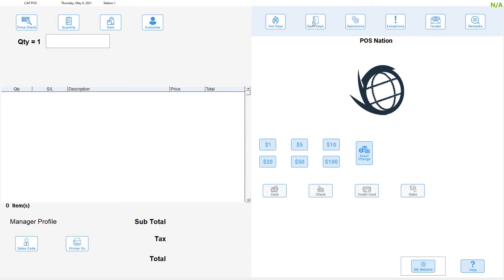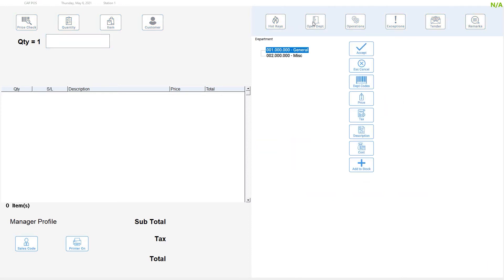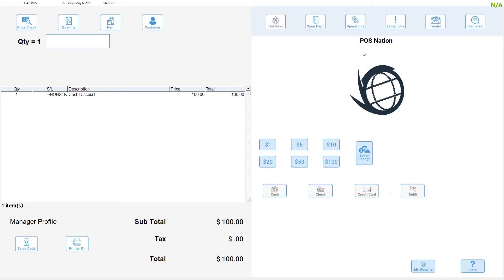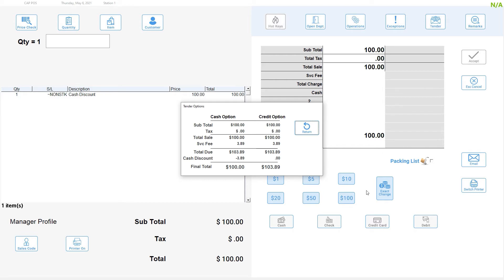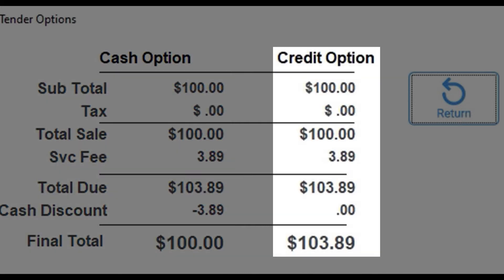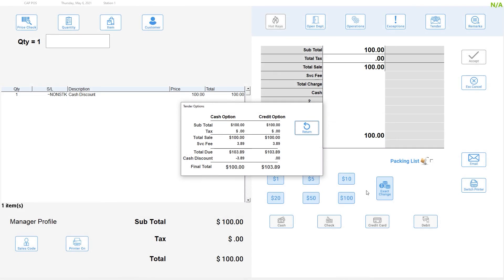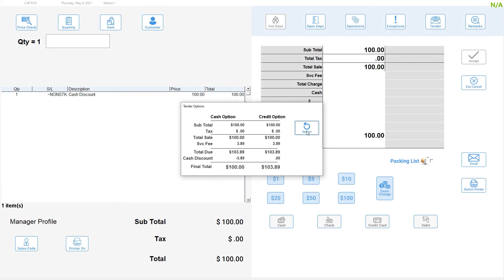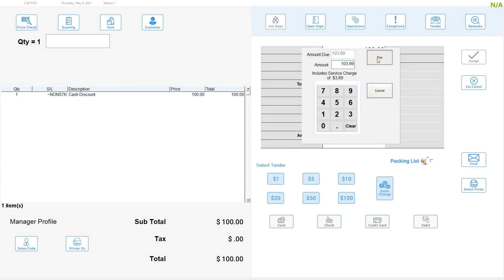CAP Retail Software: Cash Discounting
Learn the basics of CAP Retail's cashier functions in this easy-to-follow overview.

To learn more about our powerful and customized point of sale software, get in touch with a product specialist at . Explore more in-depth and personalized features when you schedule a live software demonstration